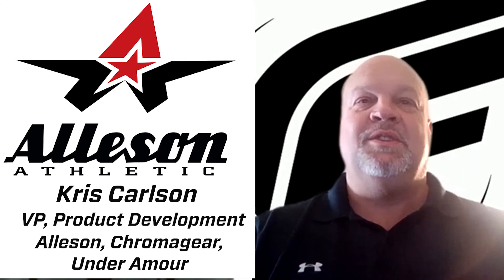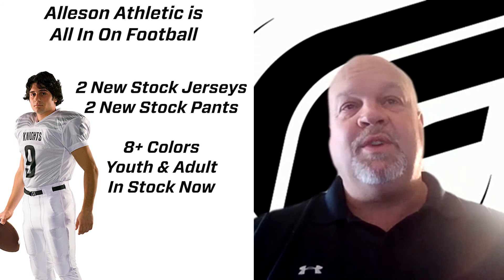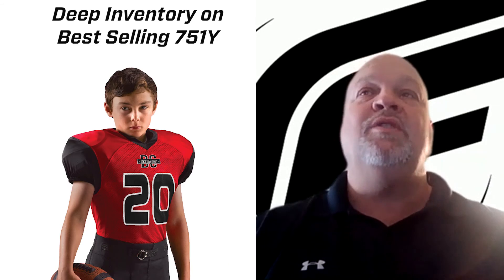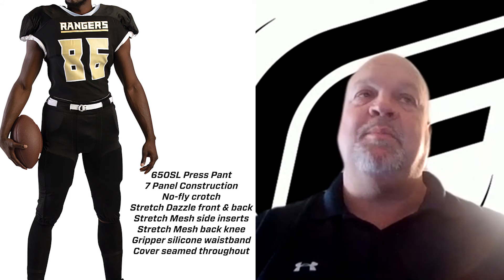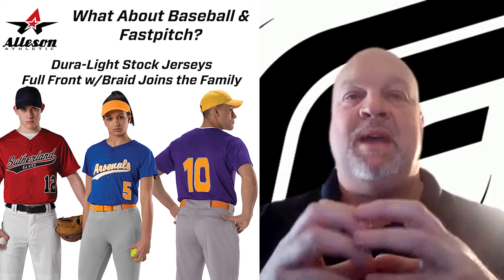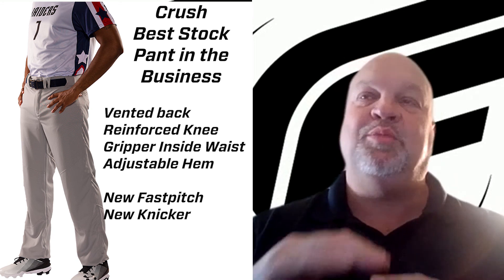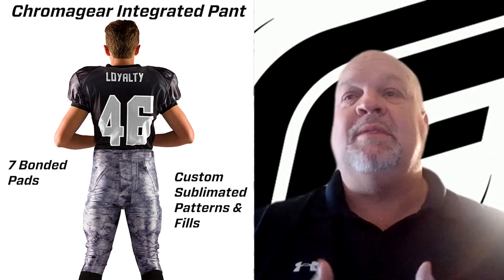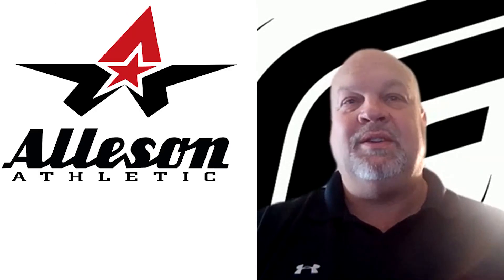New News from Alleson and Chromagear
NEW stock uniforms + NEW custom sublimated designs and styles
No matter what your team needs--we've got you